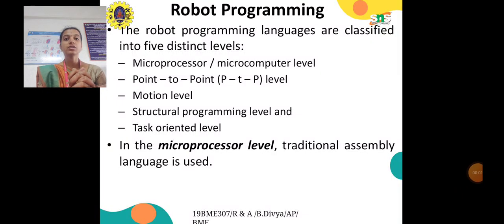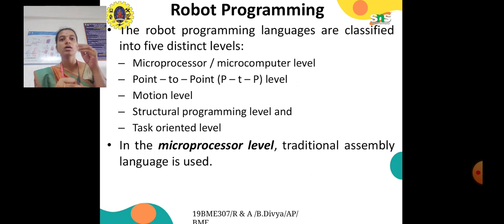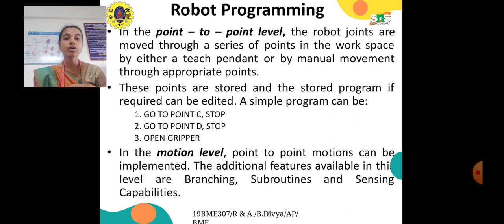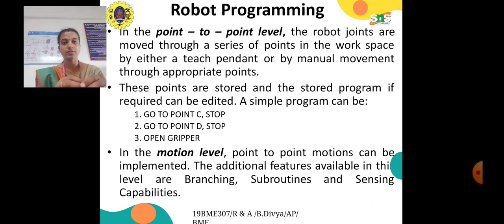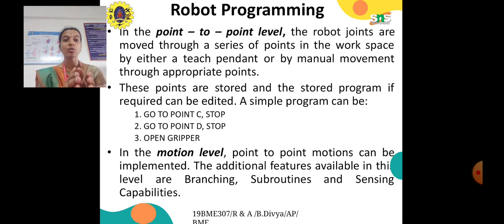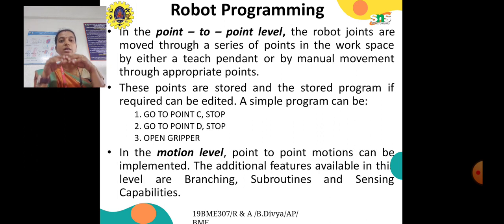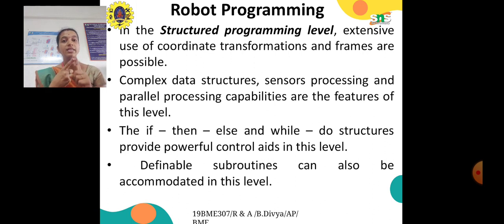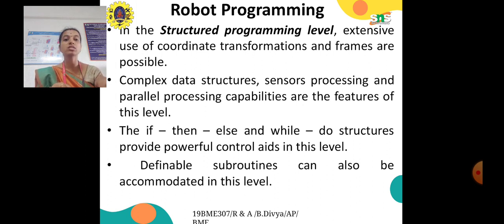Robot Programming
There are four main methods for programming robots: manual, walkthrough, leadthrough, and off-line programming. The manual method involves setting mechanical stops and switches to program simpler robots for short tasks.